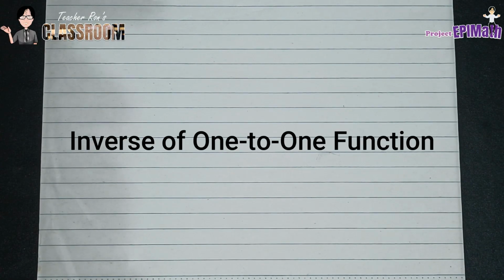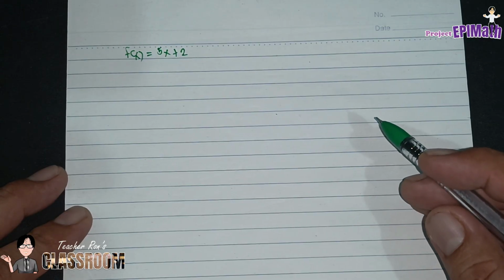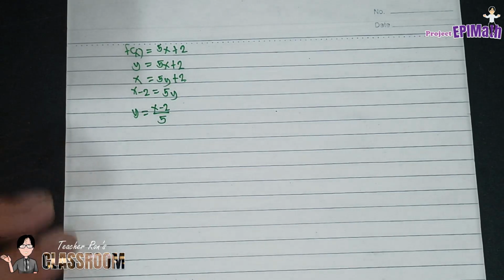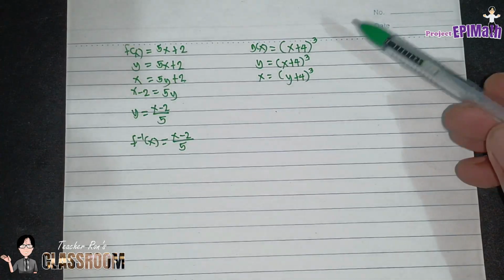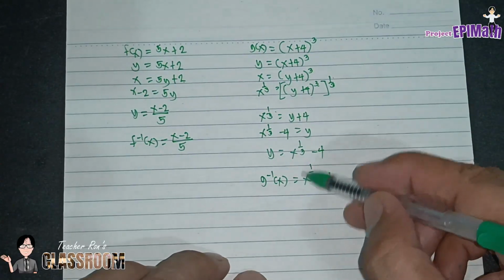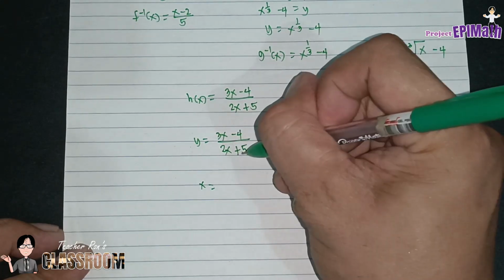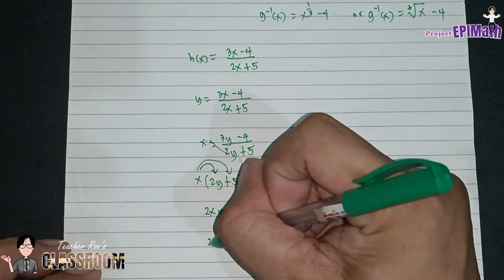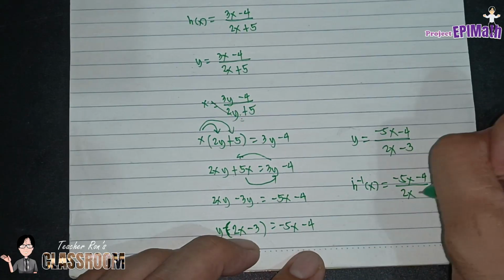Inverse of One to One Function